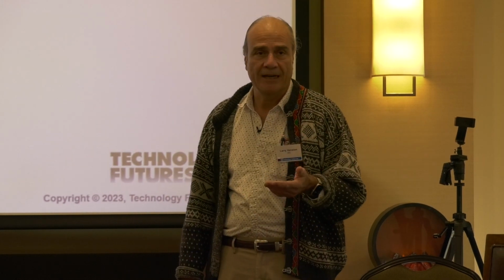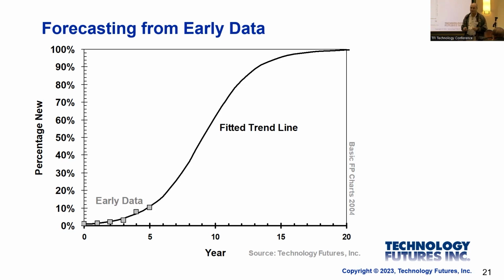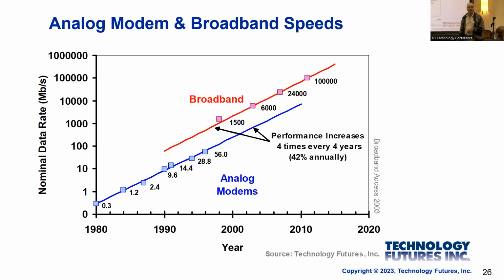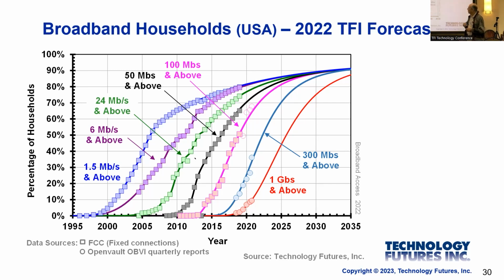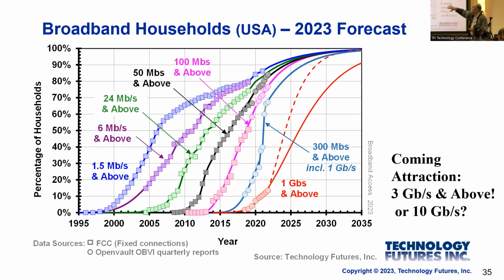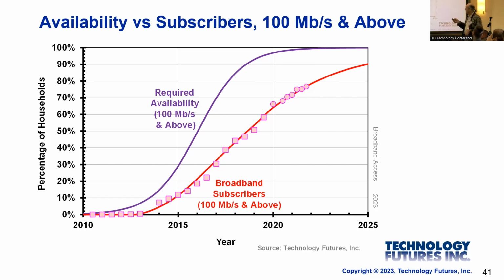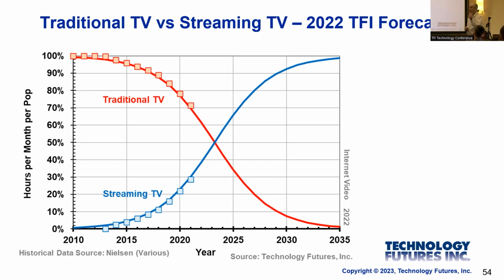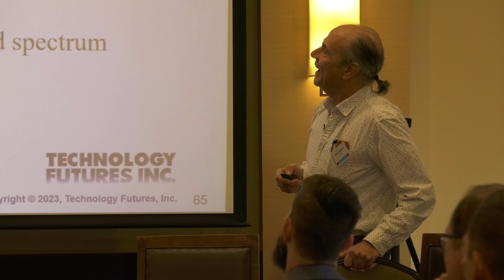TFI Industry Forecast Overview, Lawrence Vanston, TFI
TFI Industry Forecast Overview, Lawrence Vanston, Ph.D., President, Technology Futures, Inc. (TFI), and Conference Director

18th Annual TFI Technology Conference January 22-27, 2023, In-person in Austin Tx and Online via Zoom

Video: Hudson Marek, Sound: Landry Gideon, AV Asst: Miguel Posadas